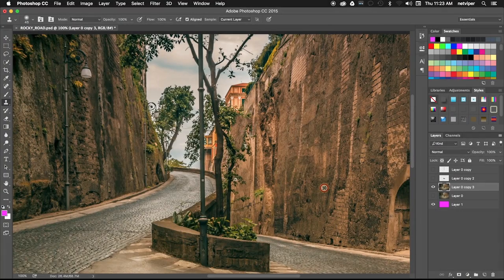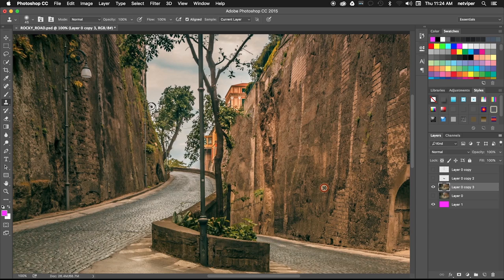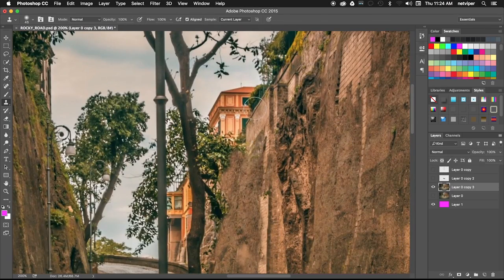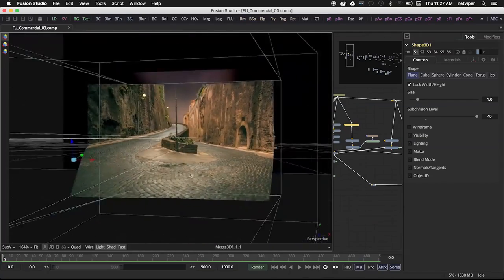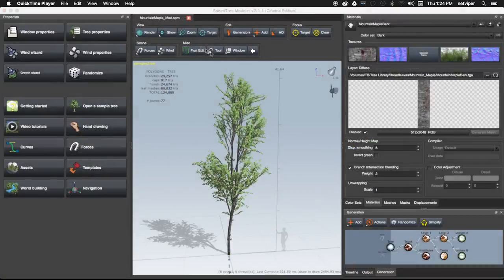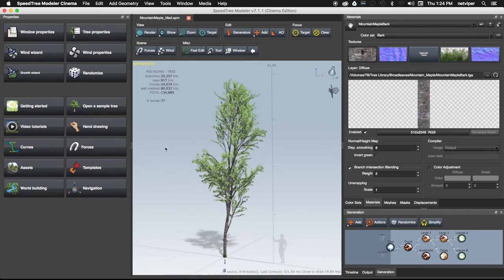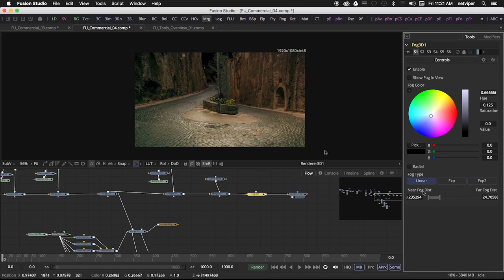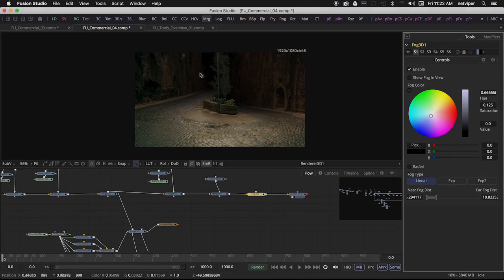Fusion adv 3d comps vimeo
cmiVFX Announces Fusion Advanced 3D Compositing Techniques

Princeton, NJ (Feb 27, 2016) cmiVFX brings home another video hit for the feature film compositing application Blackmagic Design’s Fusion. Artist Chris Maynard, shows off a fun set of tricks based on experience as Chief VFX Researcher in the high end compositing vertical market. Topics ranging the gamut over 3d set compositing and post auxiliary channels, this video covers them all. Just when you think you knew everything possible about a topic, new information, tools or techniques come around to humble. Take this once in a lifetime chance to learn what has humbled many over the last VFX Decade, and purchase this video from the cmiVFX.com store today!

Short Description
Learn Advanced 3D Compositing Techniques Using Fusion

Fusion Advanced 3D Compositing Techniques

Chapter Descriptions

Introduction
This video’s main purpose is to teach how to go from one high resolution photo all the way to a full 3d scene which can be shot from multiple angles and everything in between.

Photo-Restoration
Get a sneak peak at a master illustrator preparing a single image into a multi-layered, backward restored, 3d set in a PSD. This technique has been adopted by an infinite amount of talents requiring optical displacement in parallax. Not sure what that is?

Tools Overview
Almost a lesson on its own, this part of the video creates its own merit by breaking down the advance steps into their own sub-flow files. (Included)

Construction
The meat and potato as it where.. Dragon Scaling VS Displacement and the building up of a proper 3d set in projection space.

External Assets
Special thanks to our friends at Speedtree, we create replacement 3d trees with animation in Alembic format to be imported into our now near complete 3d set.

Finishing Touches
The final part of the video will introduce topics ranging from 3d volumetric lighting to 2d auxiliary post channels compositing tools. (Also known as the rich pixel tools)

About Fusion
Fusion has just done the impossible. Not only has it been used in over 1000 major Hollywood films and academy award winners, but now, for the first time ever, you can get if for free! In celebration of this incredible news, we're preparing tons of new Fusion training for all of you, and we'll have training for the highly anticipated OS X and Linux versions. You can download Fusion from our newest vendor partners

Project Contents
All cmiVFX videos come with all the training materials you need right from our website. No matter what time of day, your location, or how your feeling, cmiVFX will be there waiting for you!

About cmiVFX
cmiVFX is the leader in High Definition Video Training for the Visual Effects Community. Register for free and receive hours of free content at the cmiVFX Video-on-Demand Player.